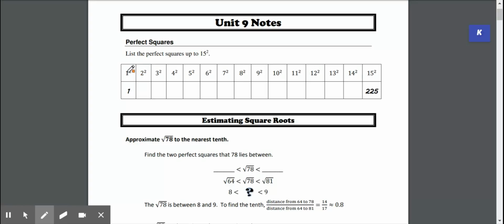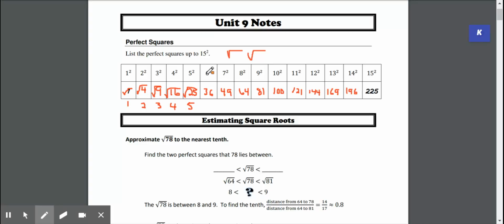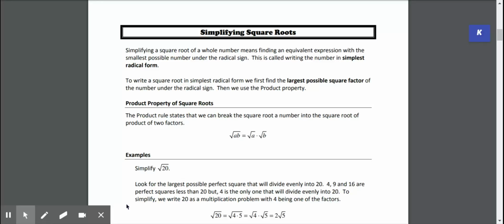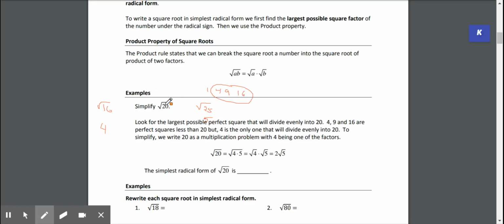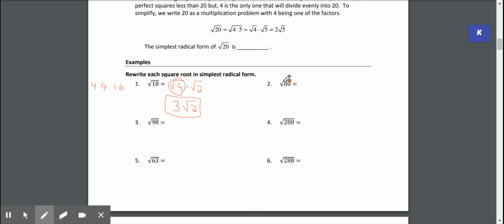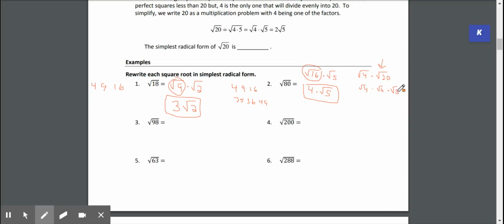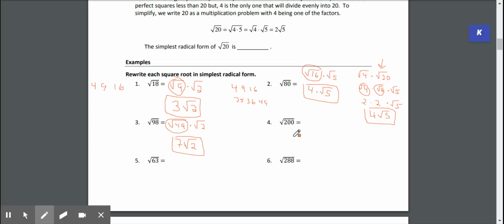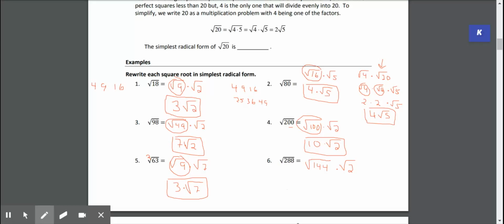Simplifying Square Root Radicals